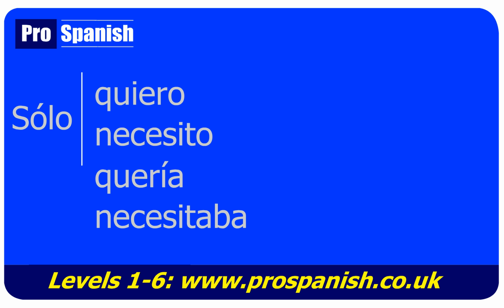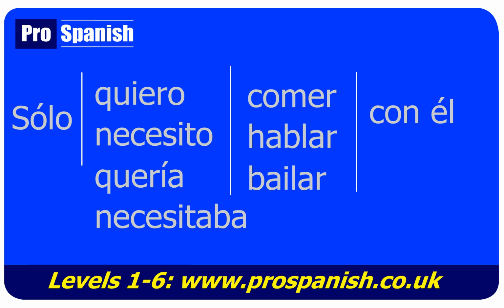JUST in Spanish - Learn to Get Fluent in Spanish Lesson by Lesson